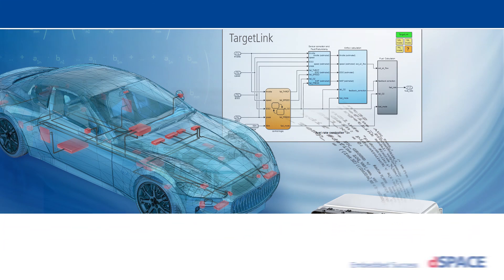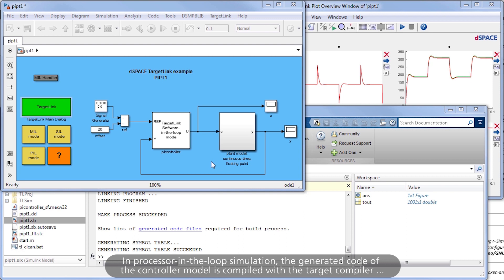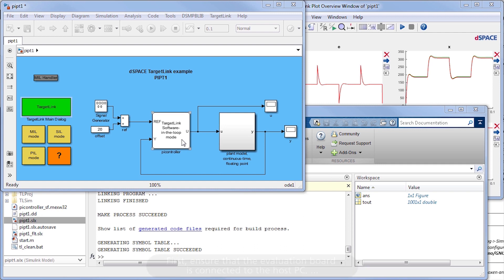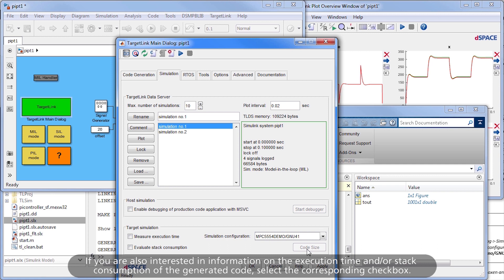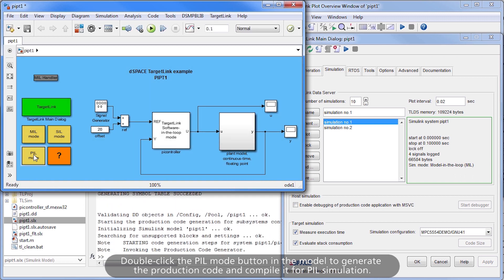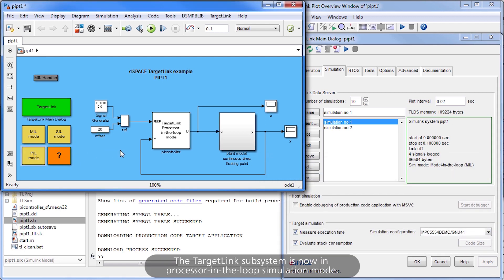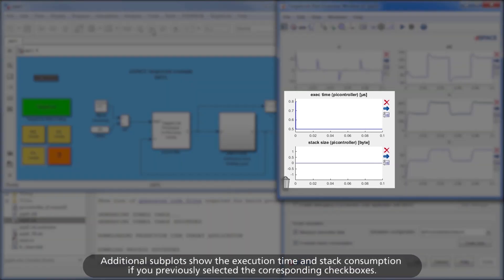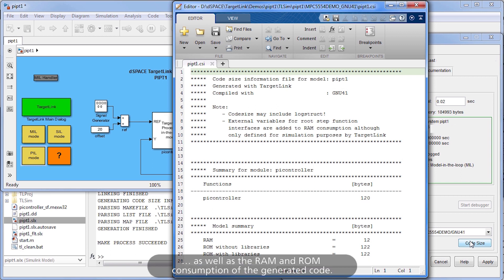Simulating and testing TargetLink code (PIL)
One of the three simulation modes in dSPACE TargetLink, the production code generator, is processor-in-the-loop (PIL) simulation. During the PIL simulation, the generated code runs on an embedded processor. An off-the-shelf evaluation board is connected to the host PC, and the generated code is compiled with the target compiler and downloaded to the evaluation board. TargetLink manages the communication between the host PC and the evaluation board. All these activities are automated and need no user interaction. Simulation on an evaluation board just takes two mouse clicks.